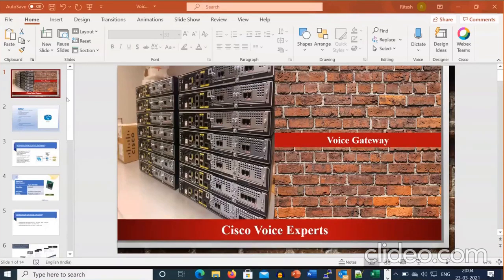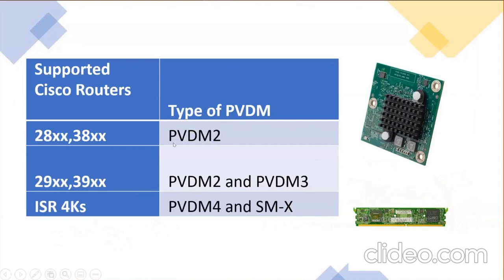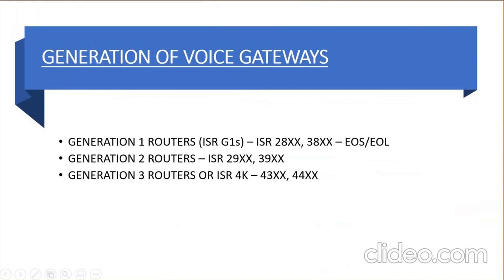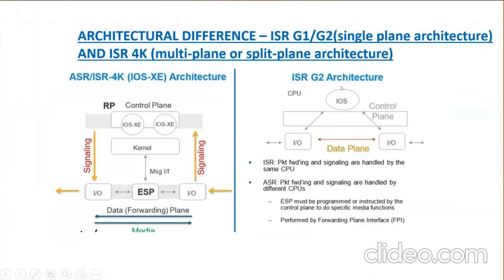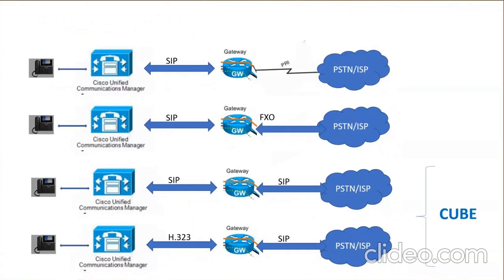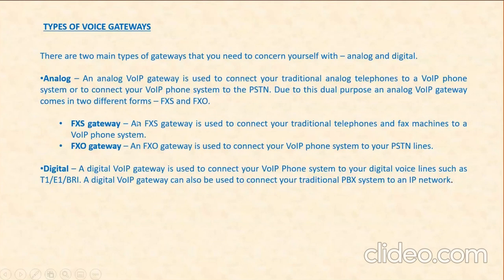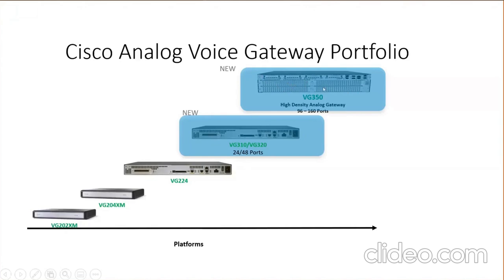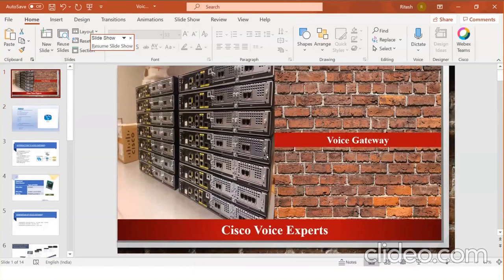Getting Started with Voice Gateways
This video explains the basics of voice gateways.